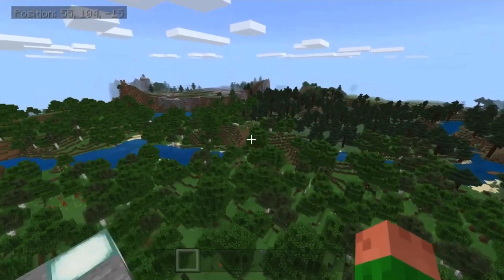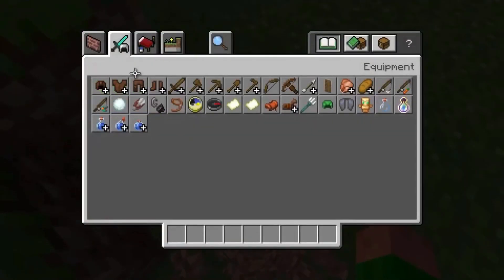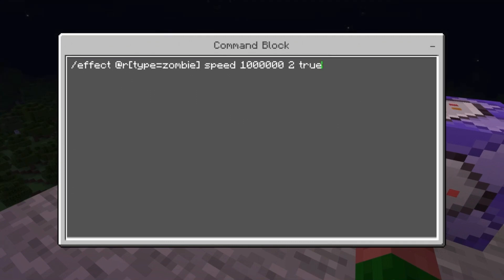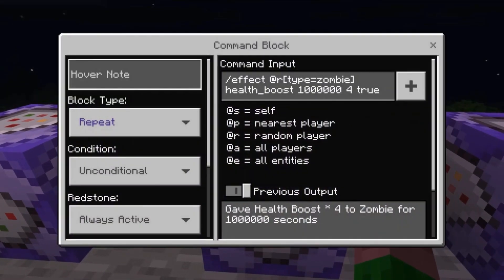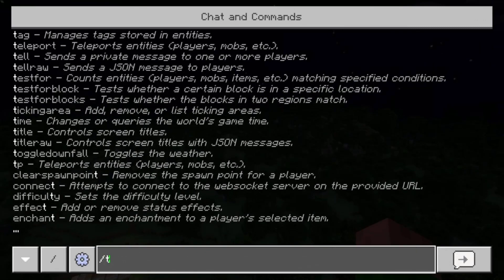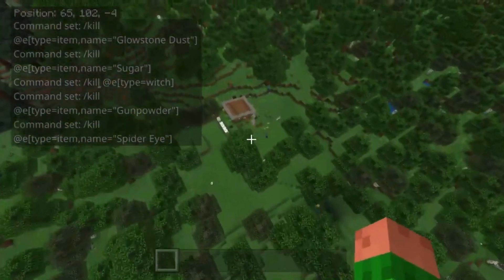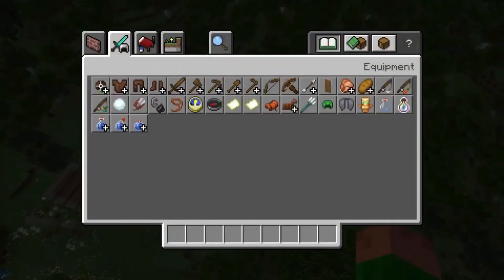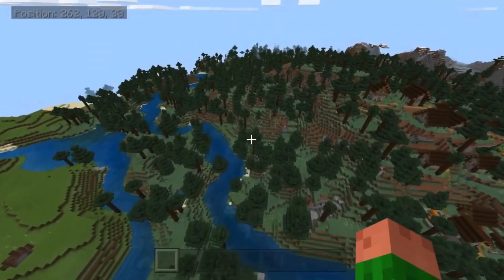How To Make A Zombie Apocalypse In Minecraft Bedrock Edition! | Minecraft Command Block Tutorial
Hey! Today I tell you how to make a working zombie apocalypse in Minecraft using command blocks, hope you enjoy!